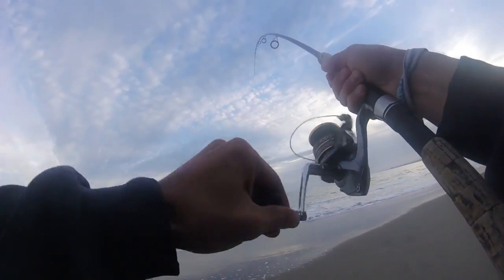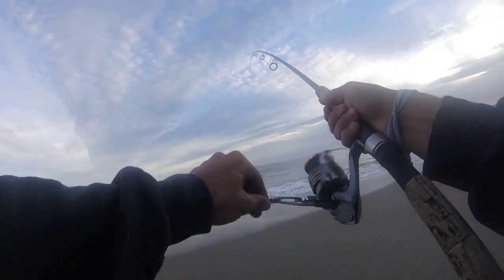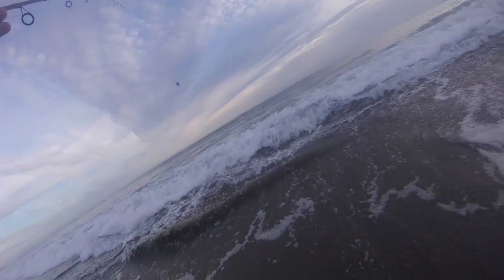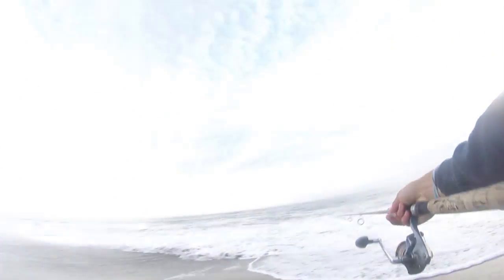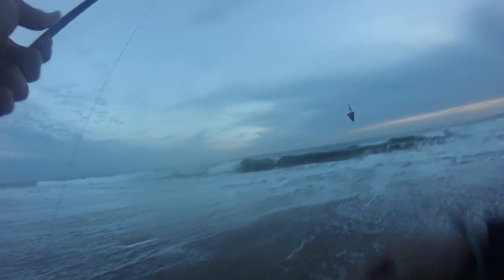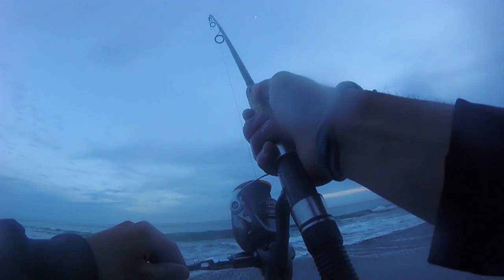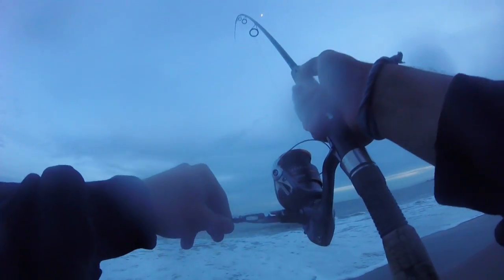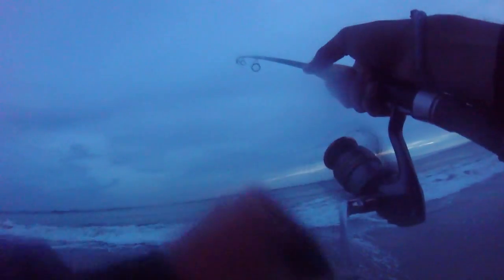How to Catch More STRIPED BASS with Sand Crabs, Non-Stop Striped Bass Action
How to Catch More STRIPED BASS with Sand Crabs, Non-Stop Striped Bass Action: Carpooled with my surfer bro Ben and brought my fishing stuff. Turned out the waves were nothing to write home about but the fishing was wide open. Caught 5 striper and a few barred surf perch all within an hour and a half. Everything was caught on sand crab.

Gear used:
10 foot Shimano Convergence